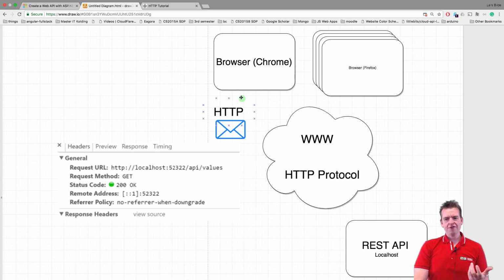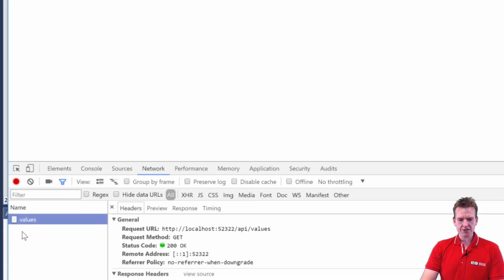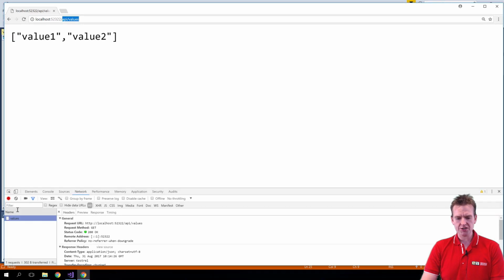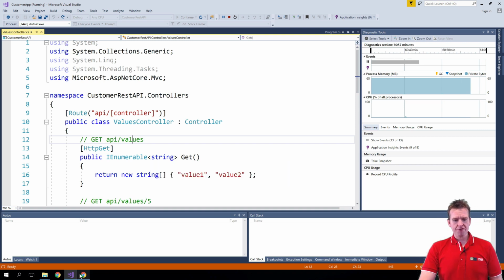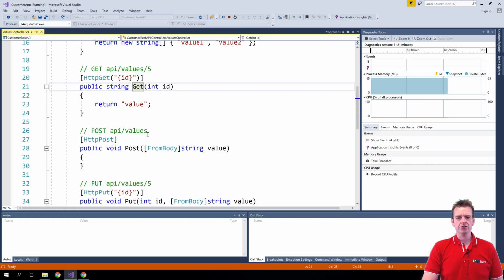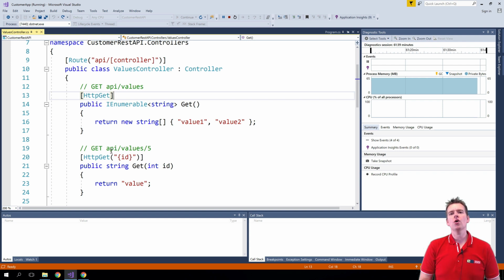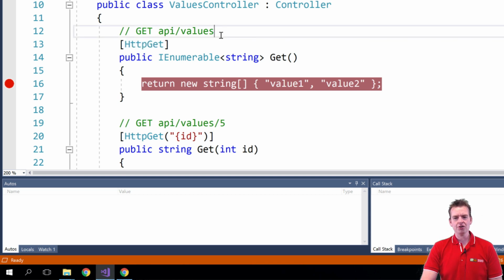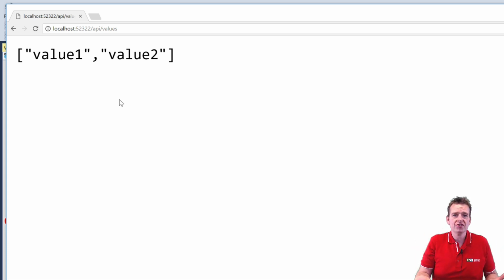Building a REST API in NET Core | S3P13 | The Default GET Request in our Rest API